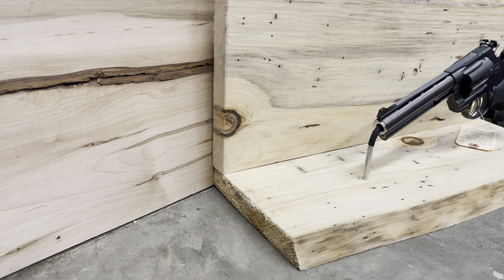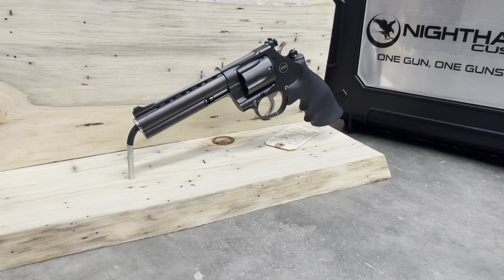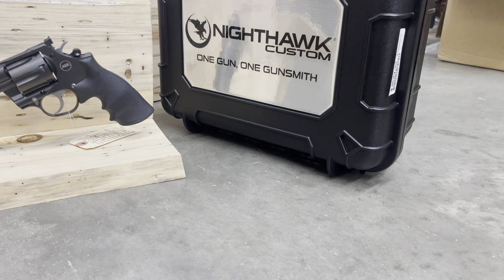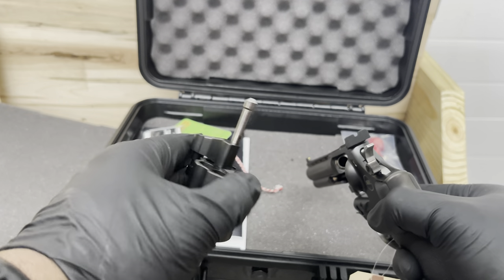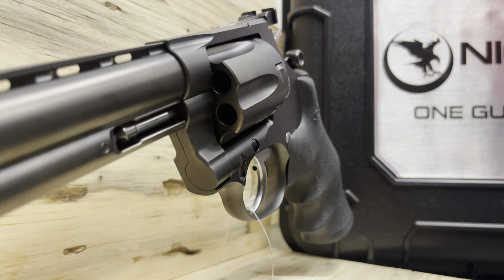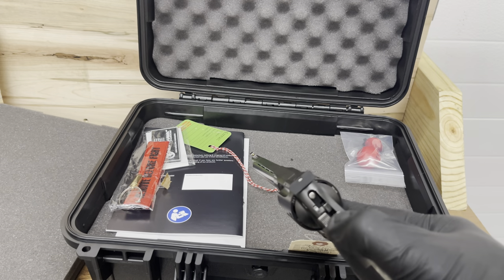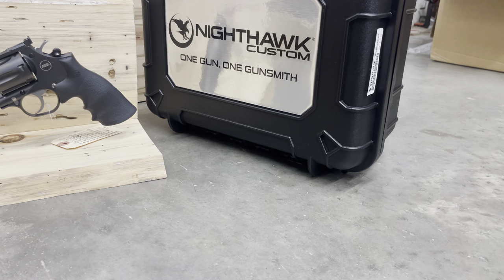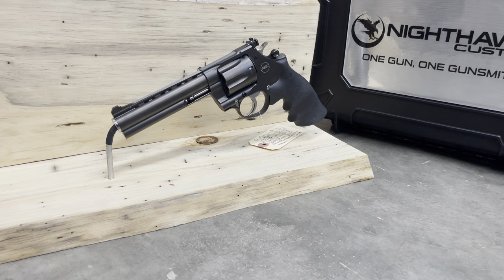Korth Mongoose .357 Revolver imported by Night Hawk Customs - First impressions